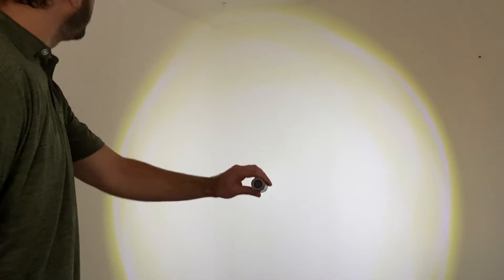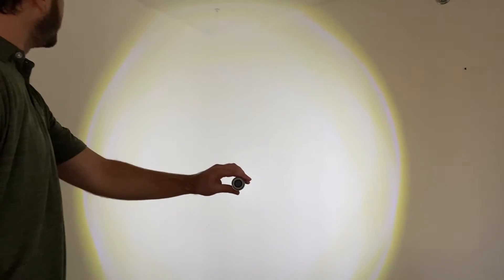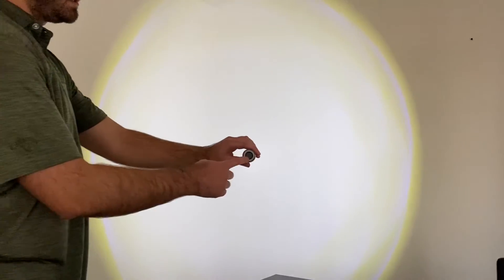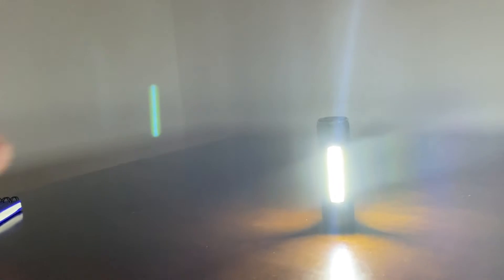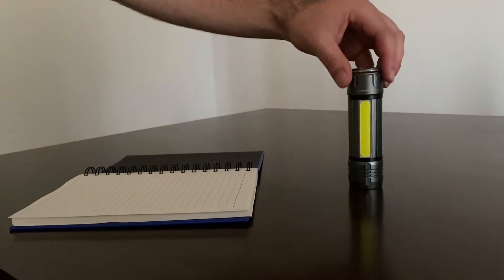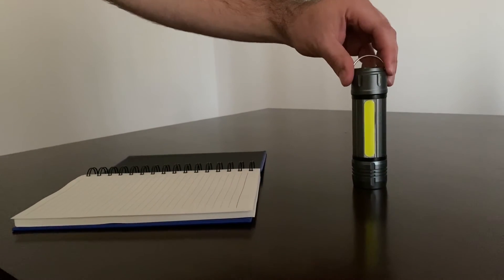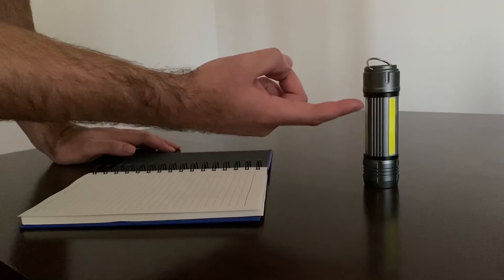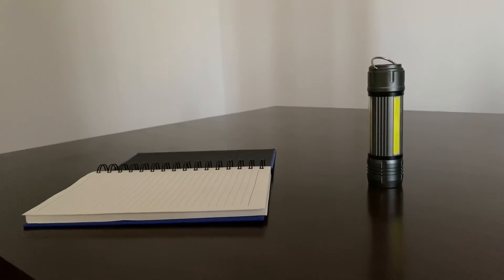Lantern COB Flashlight